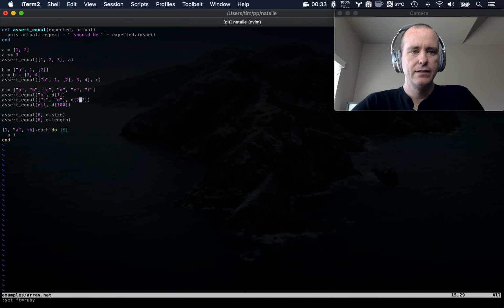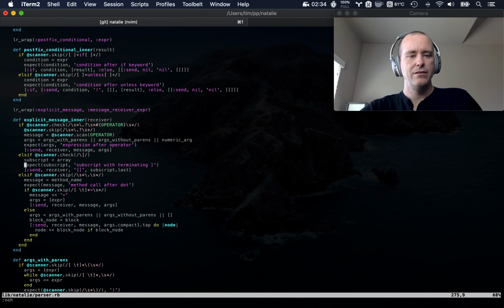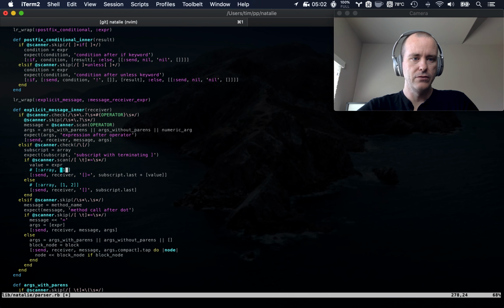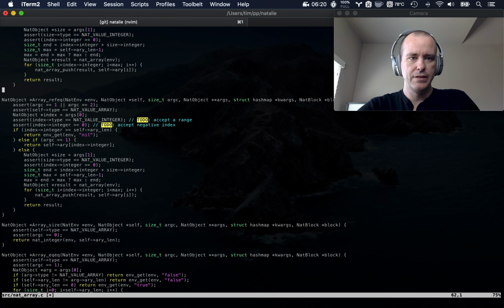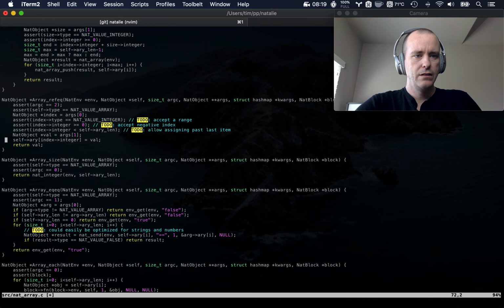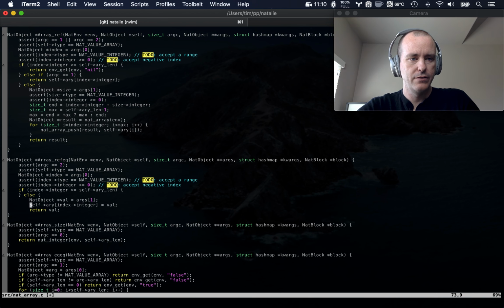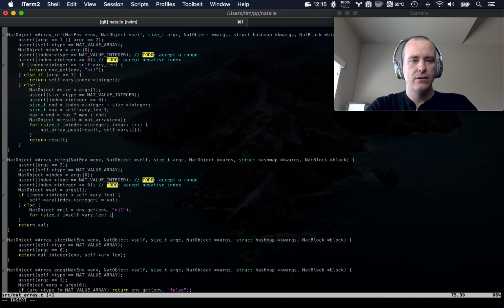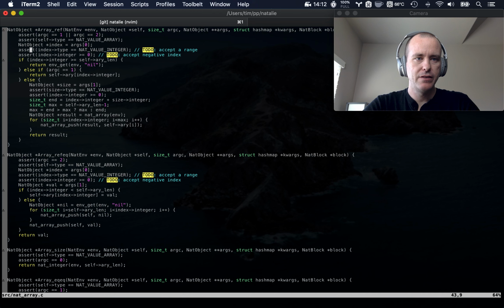Writing a compiler: Array subscript assignment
In this video, we just did a quick enhancement to the parser and to the Array class so we can assign values to an array index.